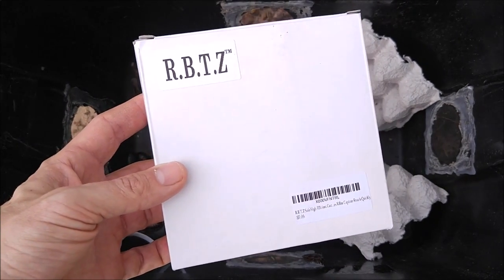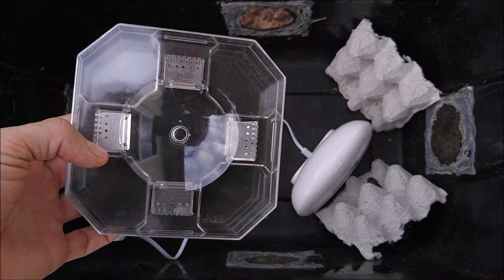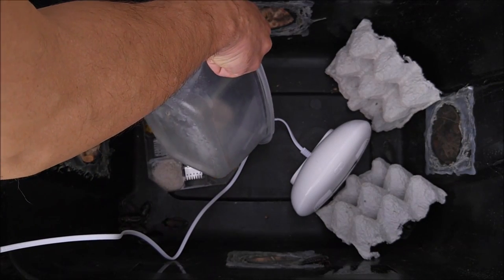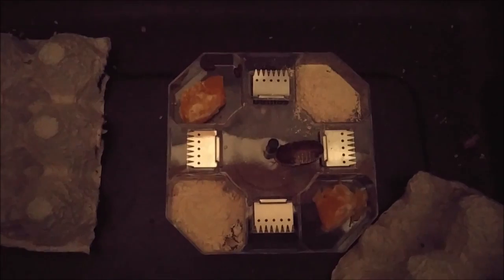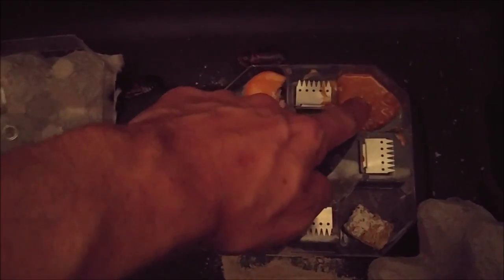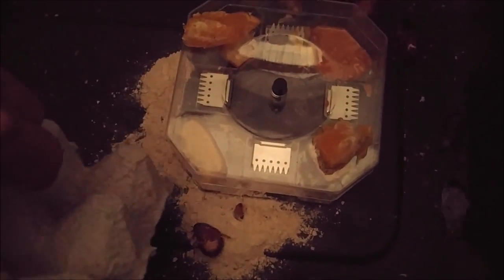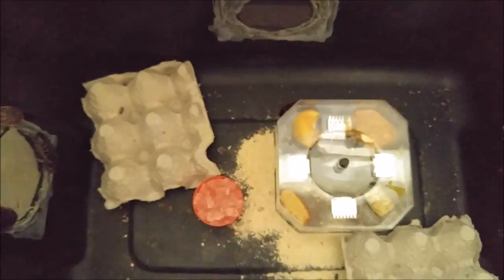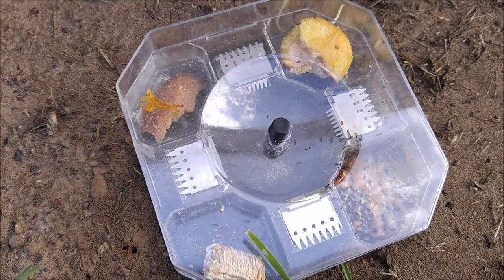(:Review:) RBTZ CockRoach Trap ~ Tested on Camera w/Dubia Cockroaches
I did my best to conduct fairly complete tests with this trap in relatively controlled environments.
In the days leading up to my testing I had grand visions of this trap becoming overladen with cockroaches.

After day 5 when all I managed to catch was a single adult female and maybe 3 babies, I figured maybe it was too complicated a trap for the dubia cockroaches my friend raises. So I moved it outside under a sheet of metal where there were lots of crickets (and other bugs I'm assuming) No luck there either.

It may work on other species of cockroach or bugs, but I think I gave this thing a pretty fair test.

If I manage to catch anything notable in this thing I will update this review.

Watch the Video in FullHD Over on my YouTube Channel: GadgetClass
I do receive items for review every day and always do my best to test them and represent them fairly so you can make an informed buying decision.